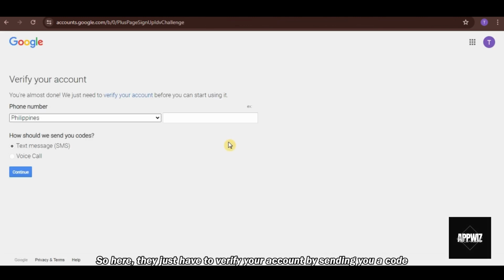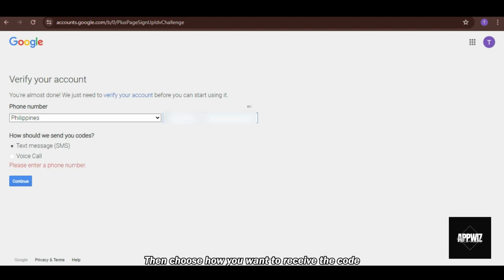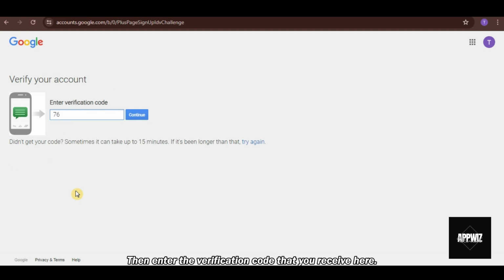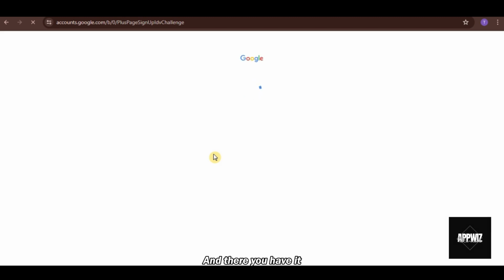How To Make Multiple YouTube Channels With One Google Account (Second Channel) - Full Guide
This video tutorial provides a complete guide on creating multiple YouTube channels using a single Google account. It offers step-by-step instructions on setting up additional channels, managing them from one account, and customizing each channel for different content or audiences. Whether you're looking to diversify your content or organize different types of videos, this video ensures you can efficiently create and manage multiple YouTube channels with one Google account.